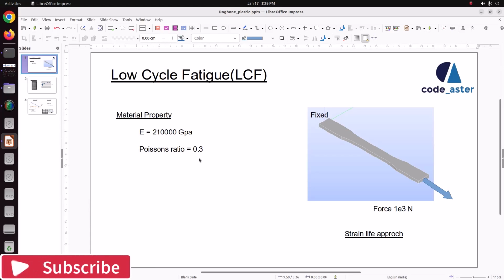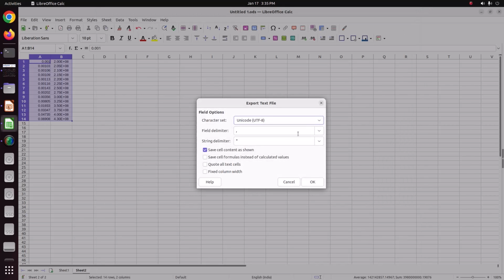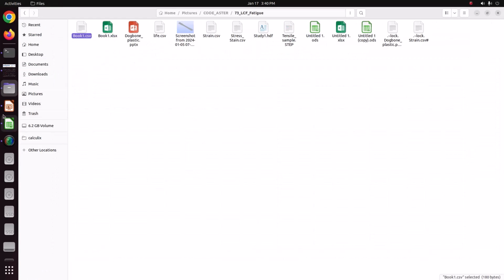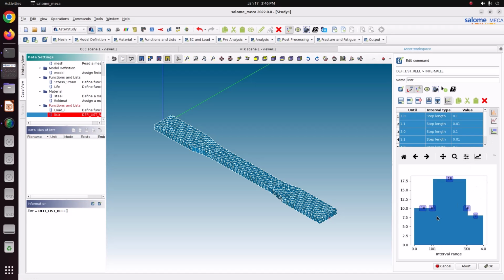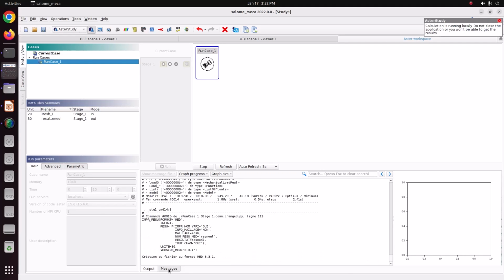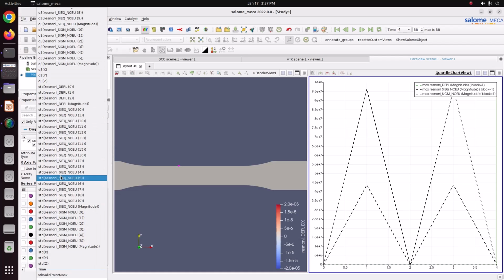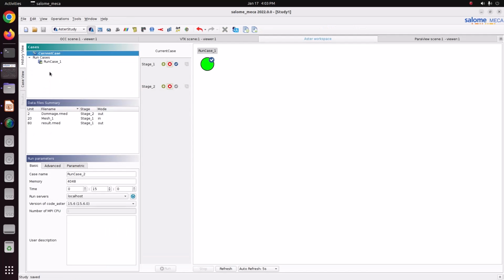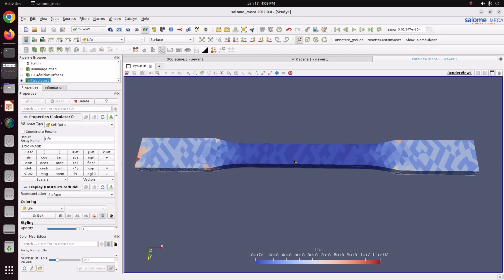Low Cycle Fatigue(LCF) using code aster|fatigue analysis |salome meca tutorial 73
salome meca
code aster
nonlinear material analysis using code aster
non linear material analysis using salome meca
non linear stress analysis using Code aster
isotropic hardening using code aster
isotropic hardening using salome meca

Salome tutorial
Salome 2023 tutorial for beginners
Salome analysis